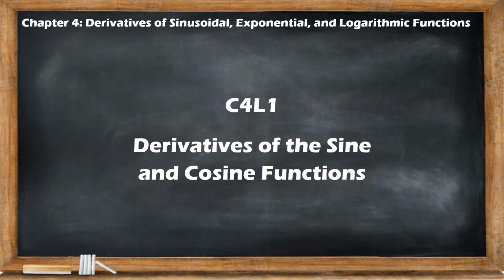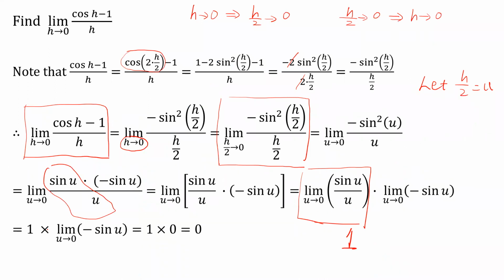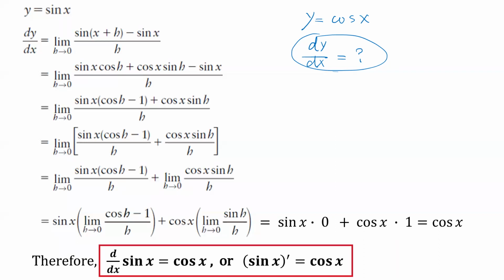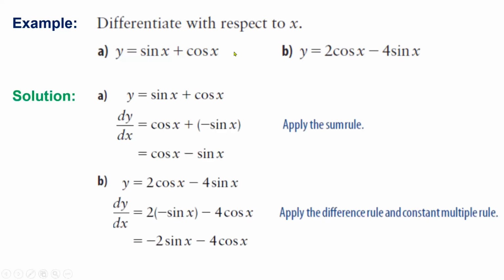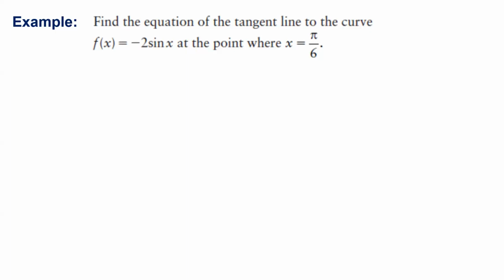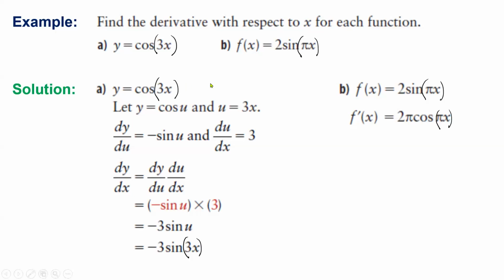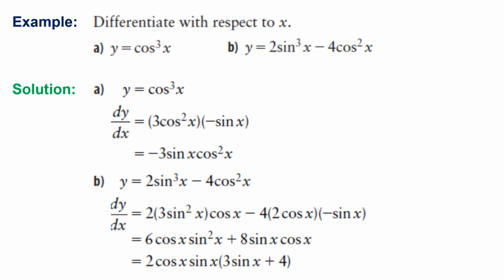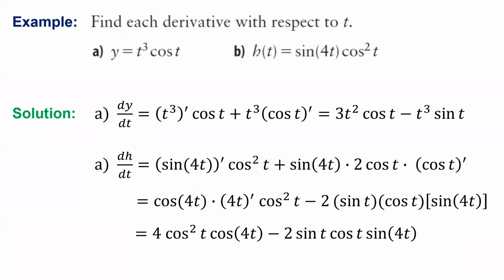C4L1: Derivatives of the Sine and Cosine Functions